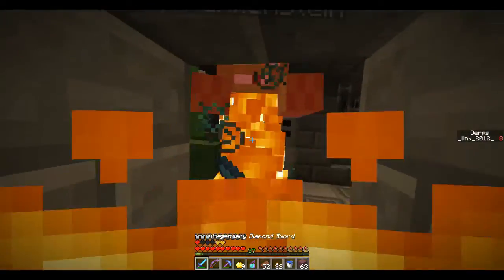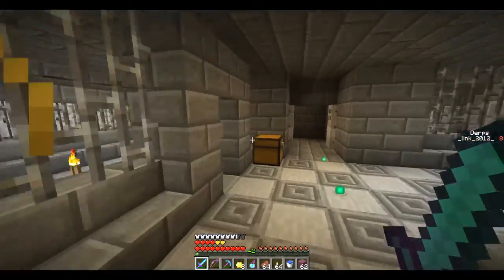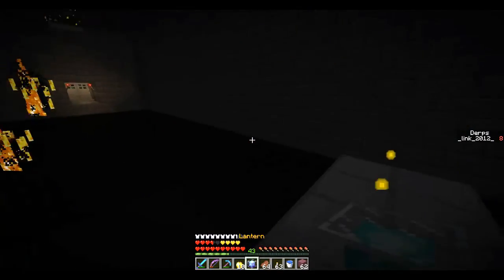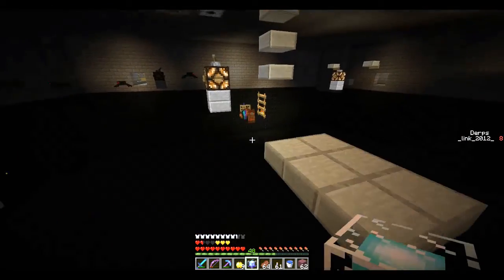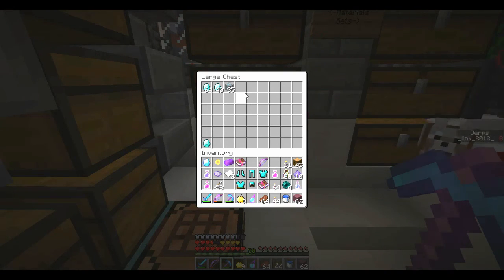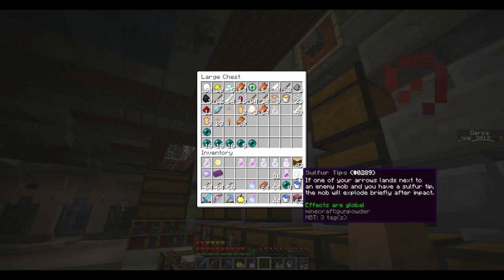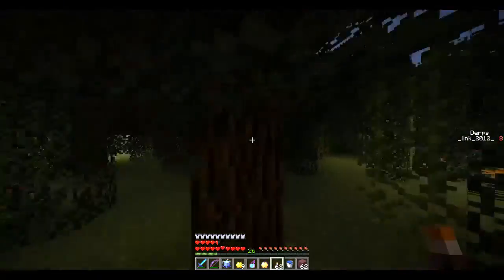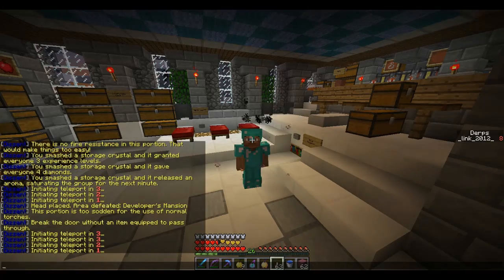Dissent Developer Playthrough Part 18: Codename Impale